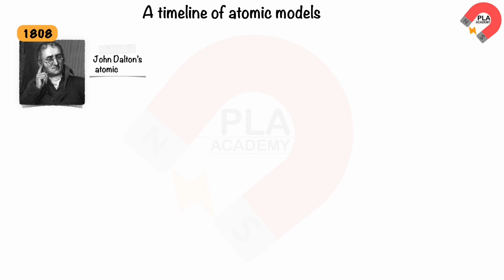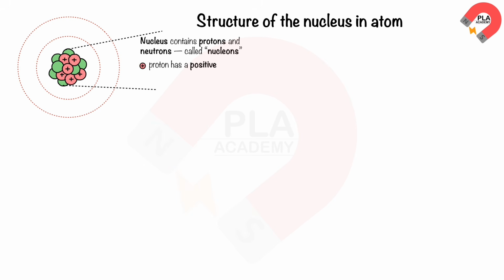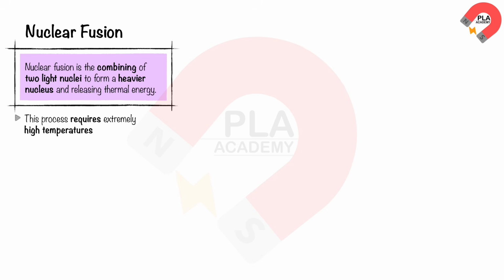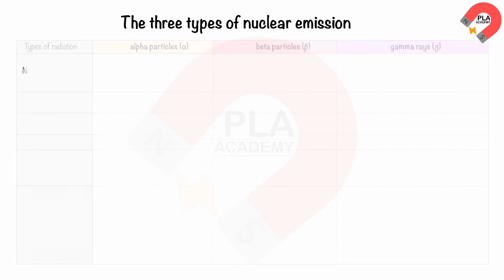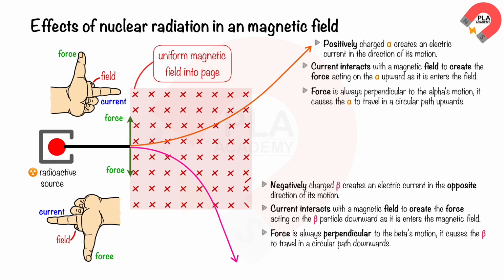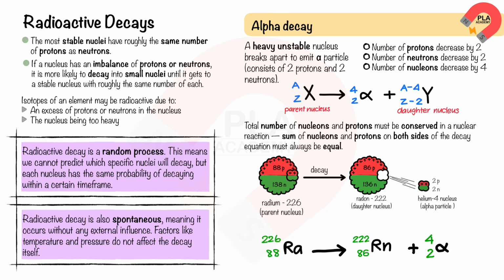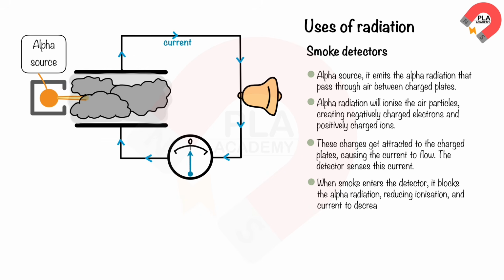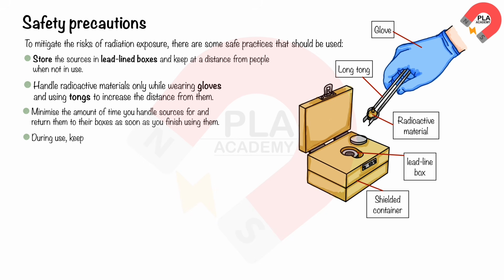Cambridge IGCSE Physics 0625 Unit 5 Nuclear Physics Revision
This video is provided the physics revision that follows syllabi as: Cambridge(CIE) IGCSE Physics (0625)

Outline for Unit 5 Nuclear Physics
🟢 Nuclear model of the atom
0:00 5.1.1 The Atom
2:22 Rutherford’s nuclear model
4:32 5.1.2 The nucleus
10:51 Nuclear fission
10:36 Nuclear fusion
🟢 Radioactivity
14:13 5.2.1 Detection of radioactivity
18:25 5.2.2 Three types of nuclear emission
28:30 5.2.3 Radioactive decays
33:48 5.2.4 Half-life
36:33 Uses of radiation
40:46 5.2.5 Safety precautions